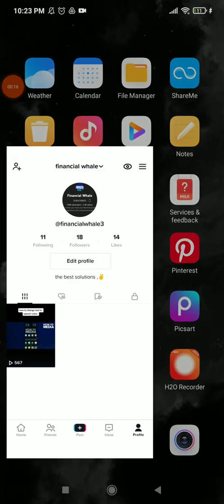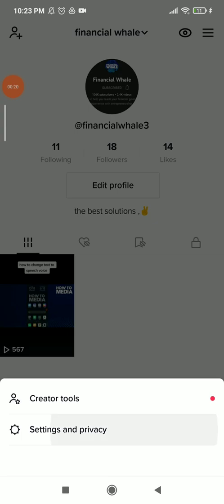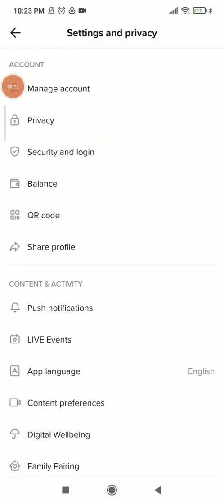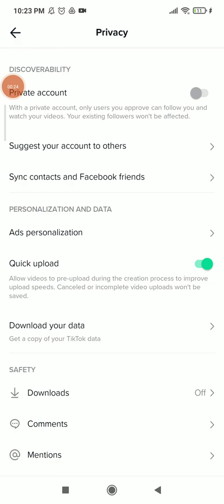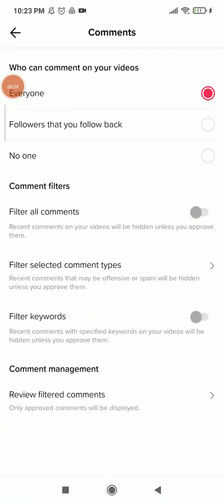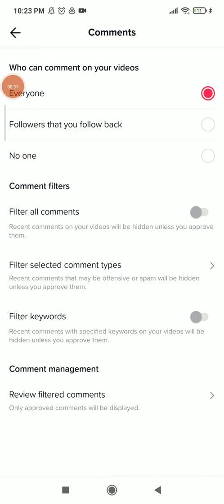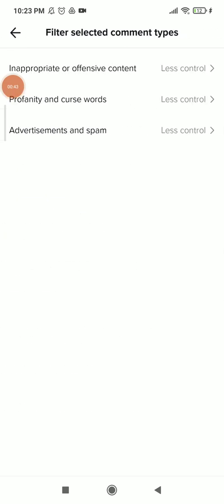How To Use Filter Selected Comments Type On Tiktok App 2022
My idols on YouTube:
Mike Vestil
Ali Abdaal
biaheza
Kevin David
Incognito Money
Sara Finance
Everyday Money
Channel Makers
Vidiq
SuperHumans Life